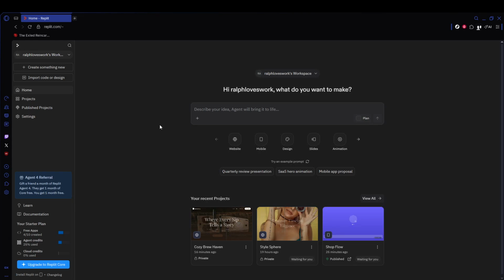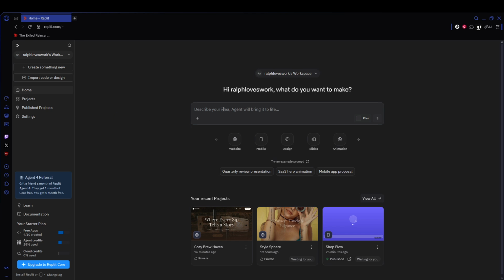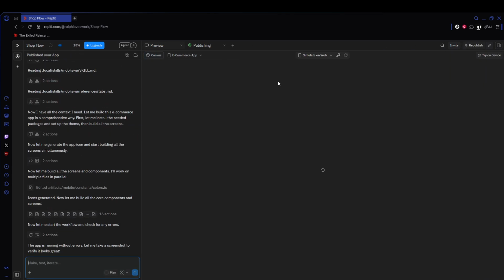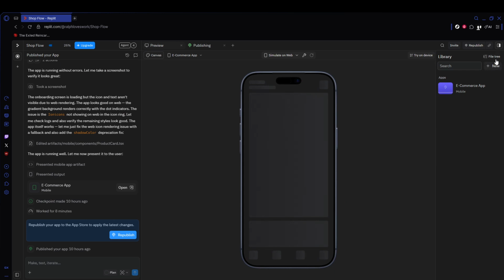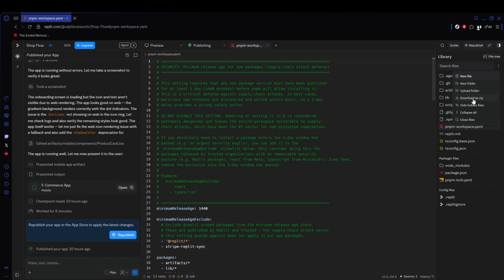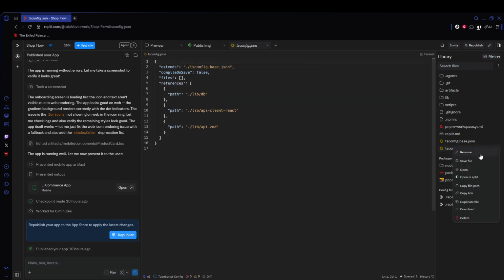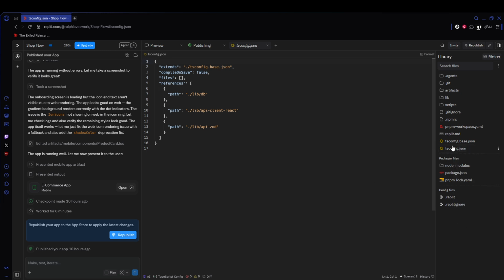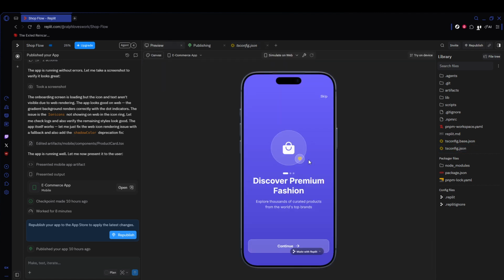How to Export a Project From Replit [2026 Step-by-Step Beginner Tutorial]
In today's video we cover How to Export a Project From Replit [2026 Step-by-Step Beginner Tutorial]